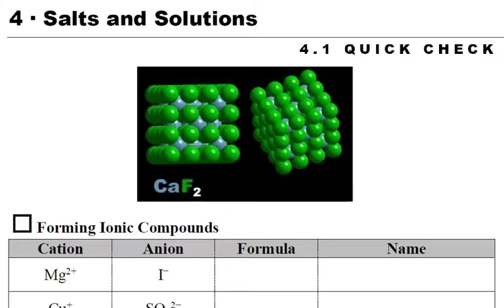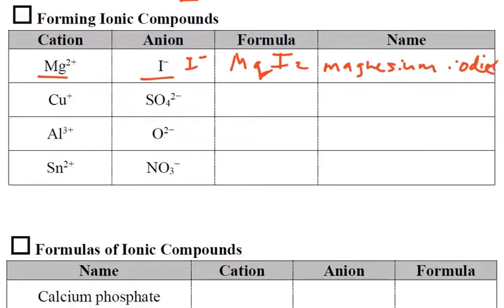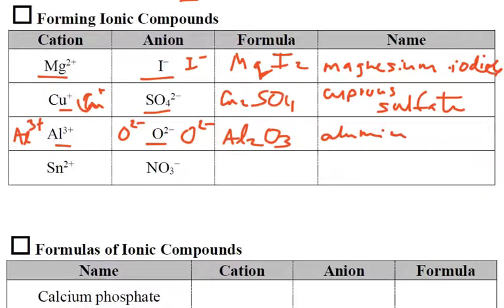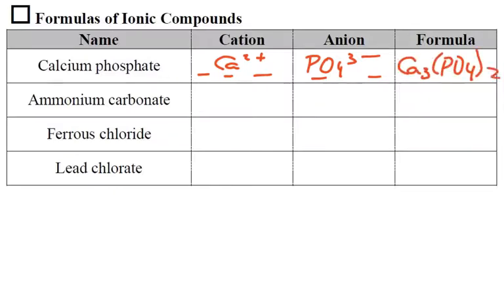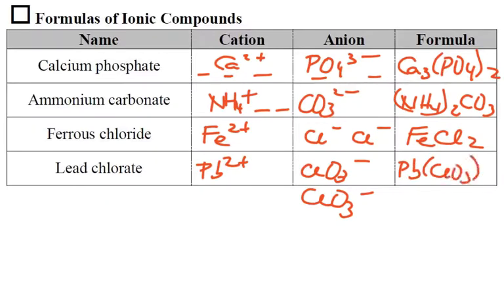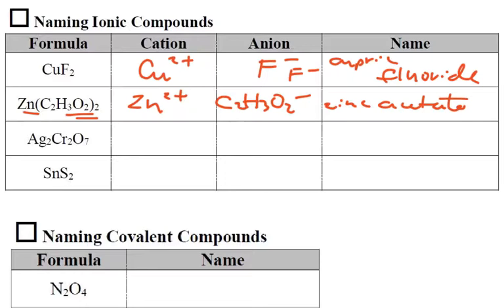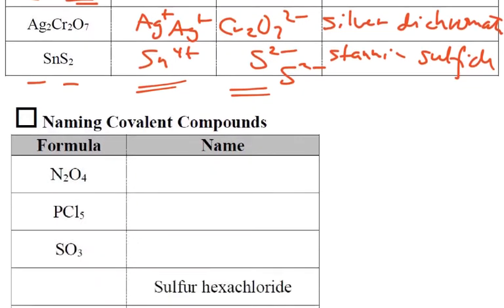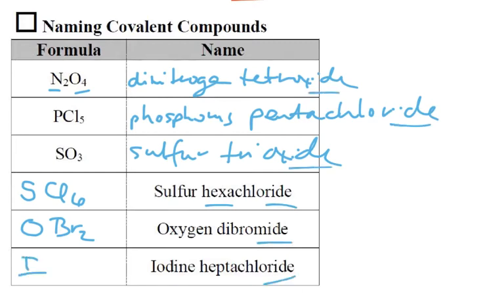GC 4.1 Quick Check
I go through these problems while thinking out loud. MEMORIZE YOUR IONS.